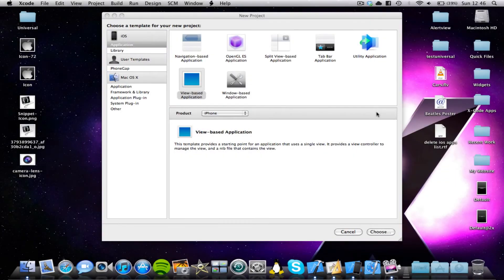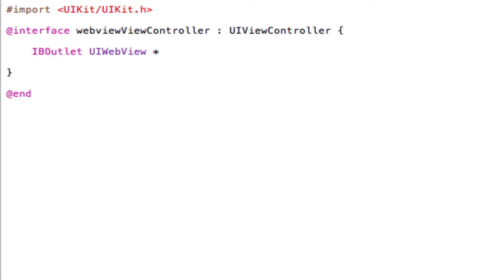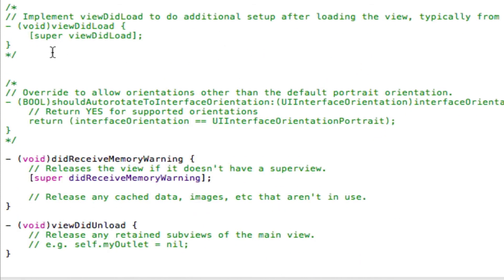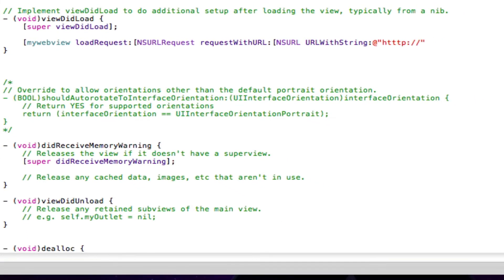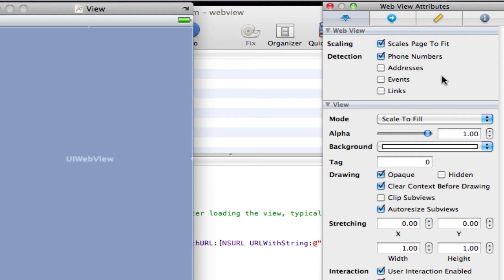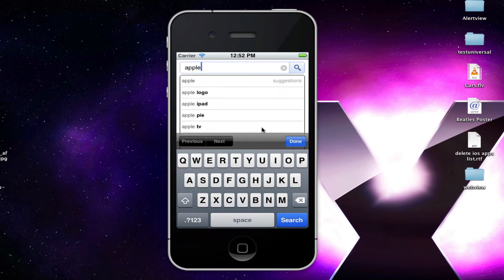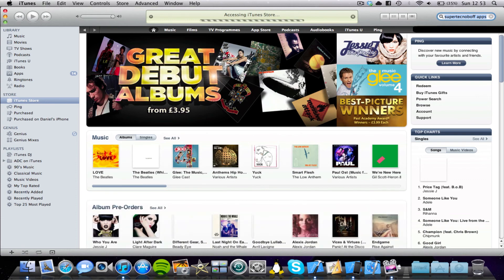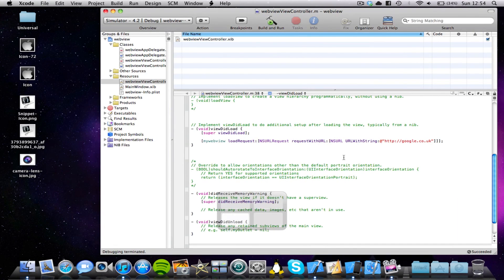X-Code Tutorial - UIWebView (Version 1)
Welcome back to my very first 2011 X-Code Tutorial. I started making my X-Code Tutorials back in 2010. I then stopped at christmas time. And I'm now back to make more great iOS developer tutorials. In this tutorial I will be showing you how to implement a UIWebView into your iOS application.